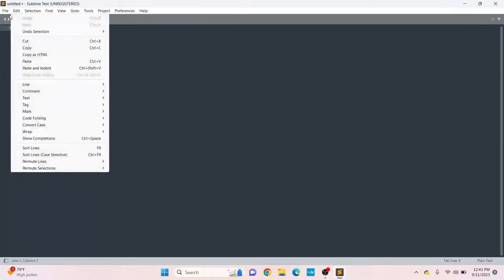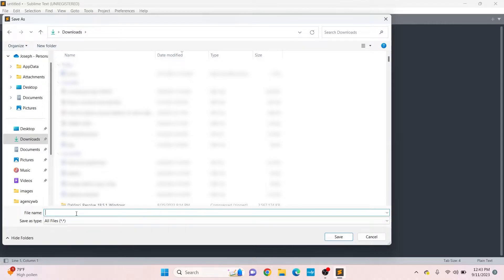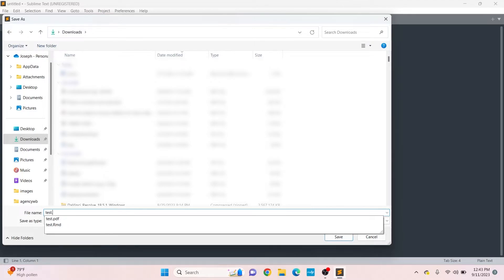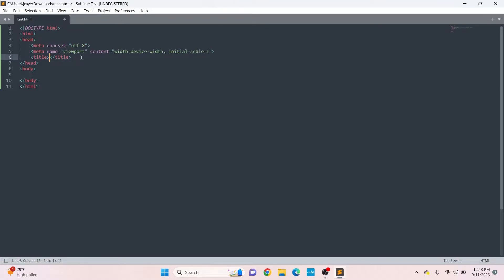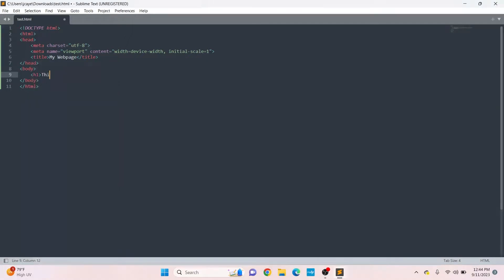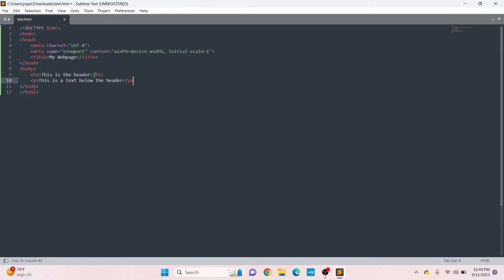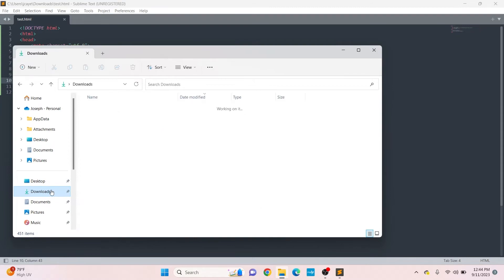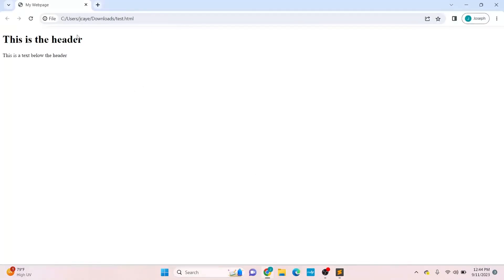How to Run HTML in Sublime Text | Quick Tutorial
A quick tutorial on how to run HTML in Sublime Text.

Sublime Text is a friendly but powerful text editor for code, markup and prose.